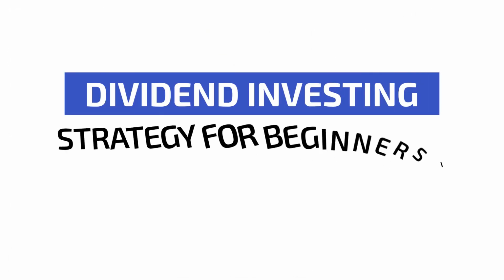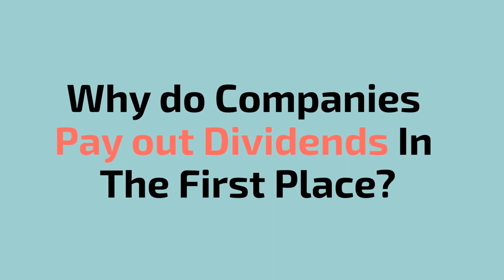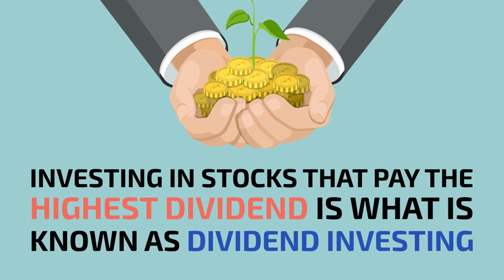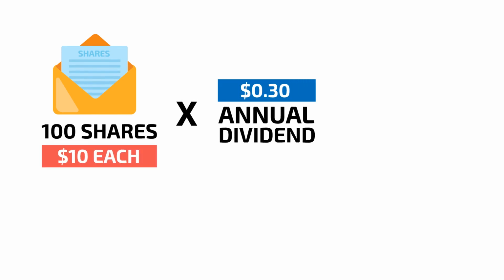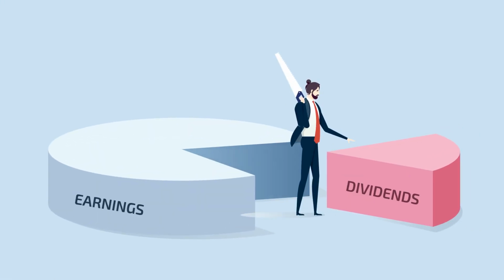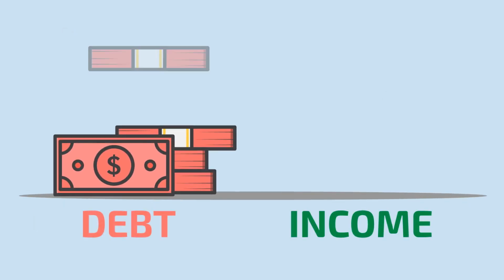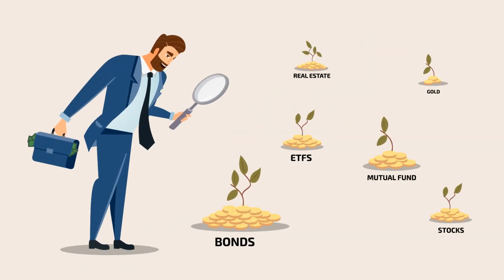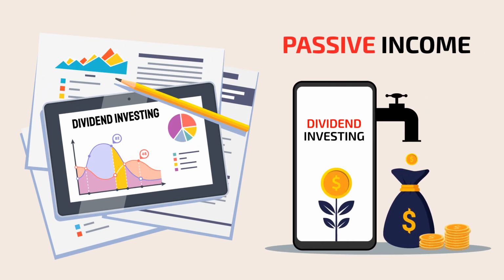Dividend Investing Strategy for Beginners – How to Choose the Best Stocks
❓Questions Answered
- What is Dividend Investing Strategy.
- How to choose the Best Dividend Stocks.

🕒 TimeStamp
00:00 Introduction
00:00 What is a Dividend
01:18 Why Companies pay Dividends
03:20 What is Dividend Investing
04:35 Find the Best Dividend Stocks
06:44 Build a Diversified Portfolio
07:35 Is Dividend Investing Right for me

👍 Did you like the Video? Buy us a coffee☕️to say thanks